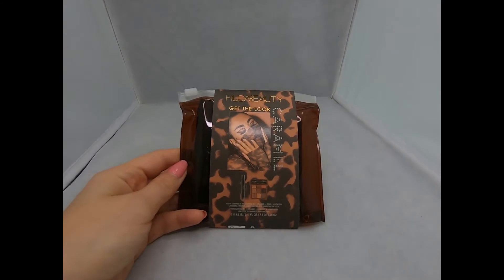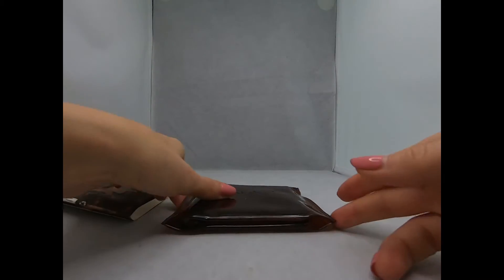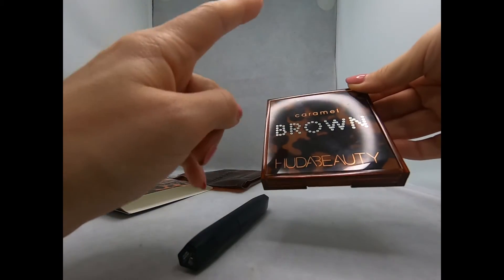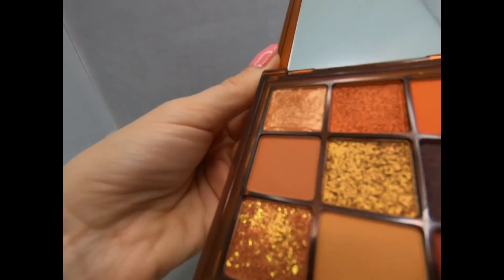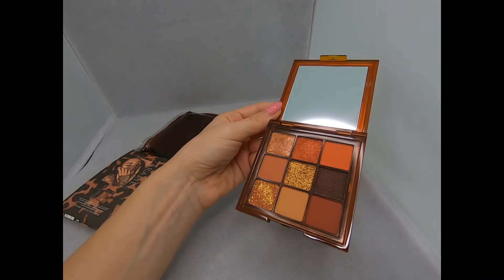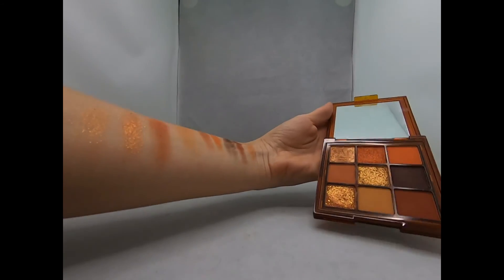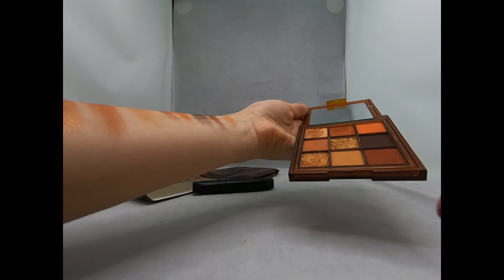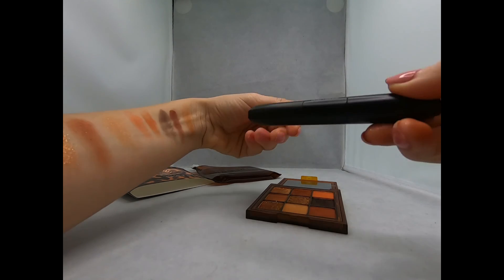SAPHORA SAVINGS SECRET HUDA BEAUTY CARAMEL BROWN REVIEW 4K CLOSE UP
SAPHORA SAVINGS SECRET HUDA BEAUTY CARAMEL BROWN REVIEW 4K CLOSE UP COLORS